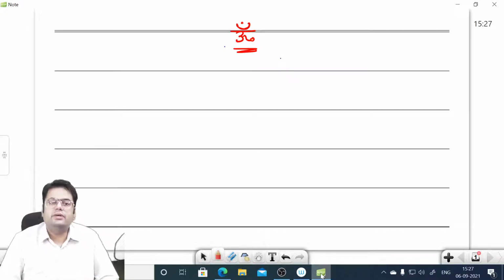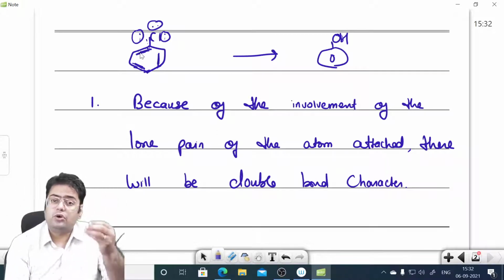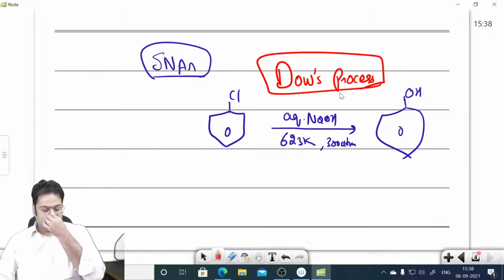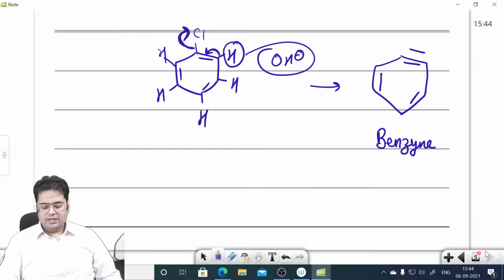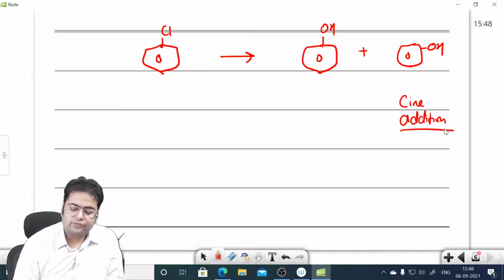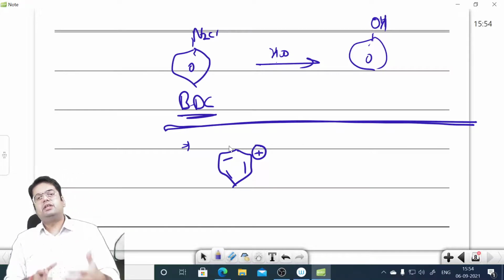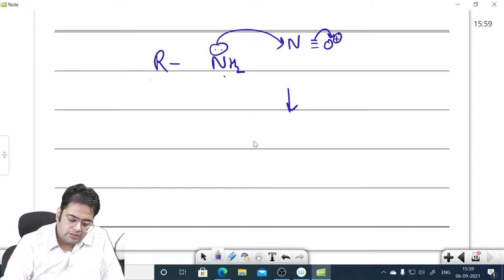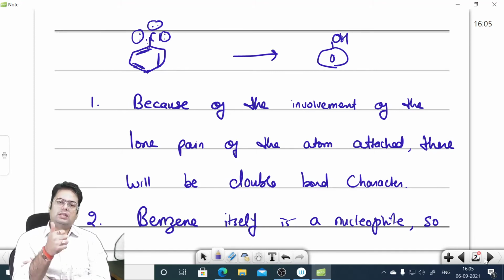preparation of phenols, Nucleophilic AROMATIC substitution, BENZYNE mechanism, Dow process, BDC.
Daily classes on our you tube channel ;
   " DGS CLASSES - BY - DR. GAURAV SHARMA".
     Batch - LAKSHYA
     FOR CLASS - 12TH WHOLE CHEMISTRY.

Live classes, video lectures, test series, lecture wise notes, topic wise DPP, dynamic exercise and much more on DGS CLASSES App.

BRAHMASTRA COURSE.

REGISTRATION OPEN !

WHAT YOU WILL GET IN BRAHMASTRA COURSE -

*Important Questions
*Expected Question paper Formats
*Exam practice
*Understanding Concept

1- complete class 12th +JEE mains/NEET syllabus.
Targetting 95% in board exam and selection in JEE mains/NEET with a strong score under direct guideline of Dr. GAURAV SHARMA SIR.

2- Live classes and recorded video Lectures (New different from those on YouTube).

3- PDF notes of each class.

4- DPP: Daily practice problems with each class having 10 questions based on the classes of JEE MAINS/NEET level

5- In case you missed a live class, you can see it's recording.

6- you can view the videos any number of times.

7- Each chapter will be discussed in detail with all concepts and numericals.

8- Chapter wise approch towards JEE Mains/NEET & Board exams.

Please comment your queries.